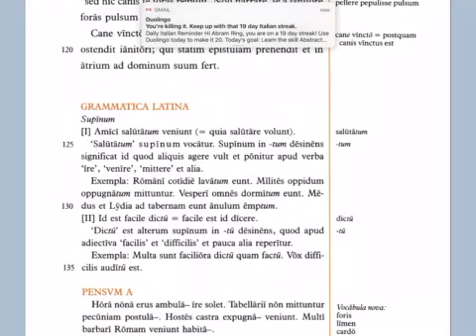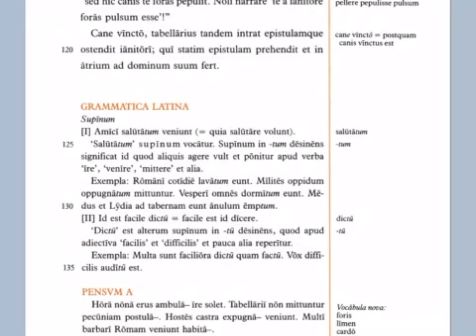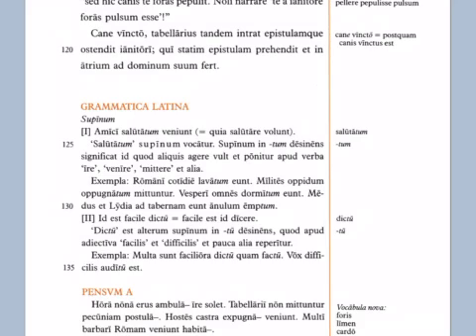LLPSI Capitulum Vicesimum Secundum